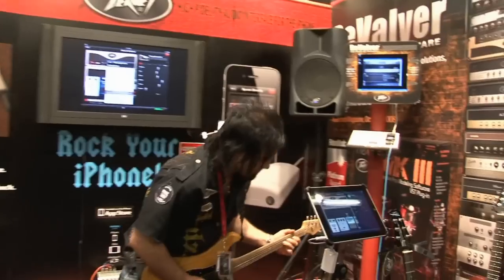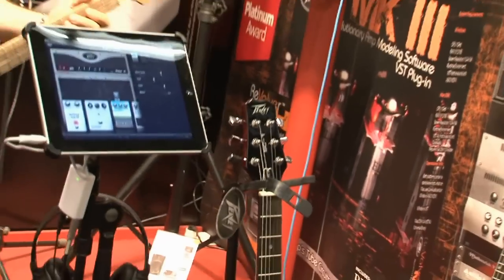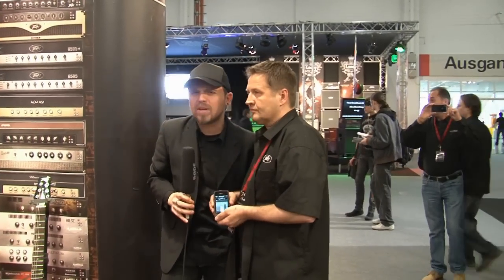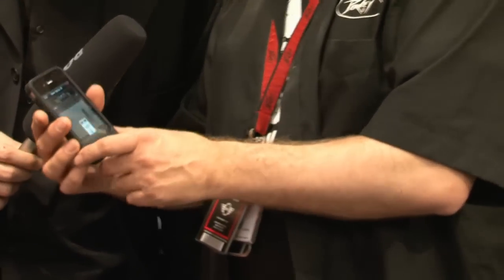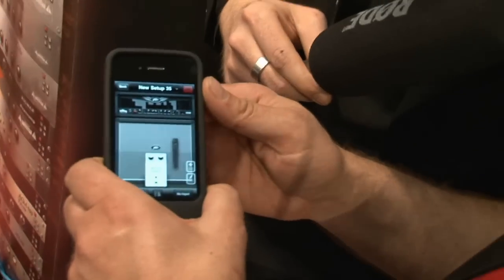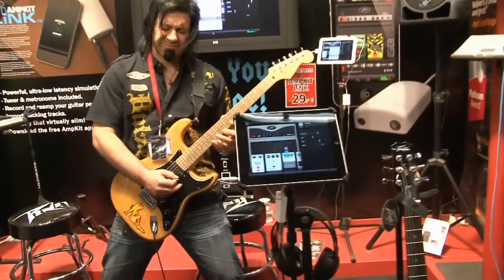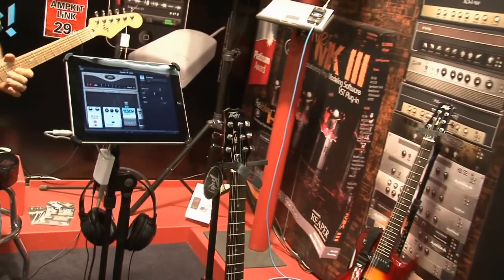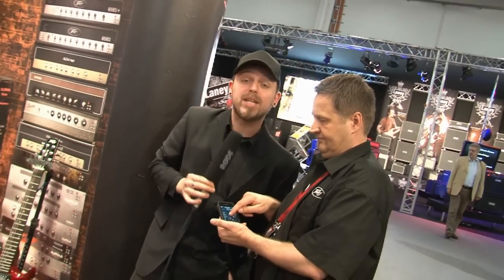Musikmesse 2011 - Peavey Ampkit Link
Das Ampkit erregt Aufsegen: N24 war da  - wir von Music Store TV natürlich auch - nur, dass unsere Informationen auch den Wissenshunger von versierten Musikern stillen... ;)